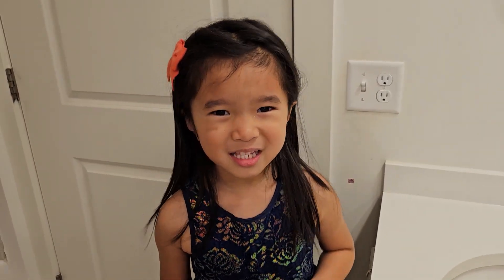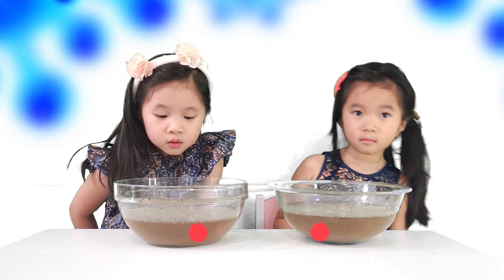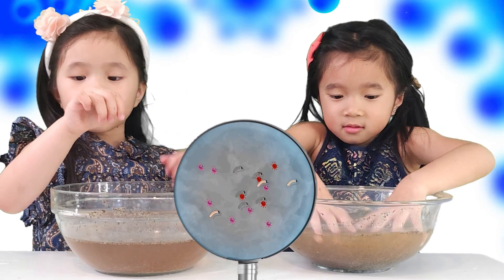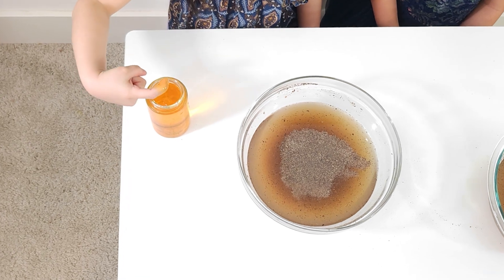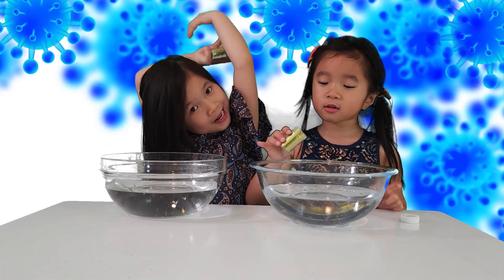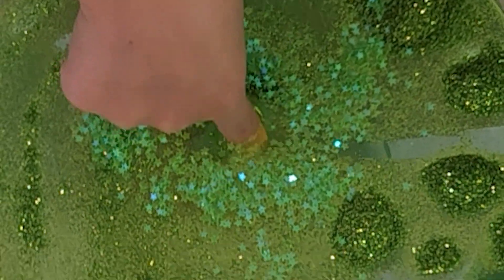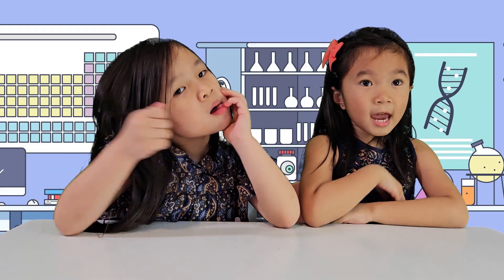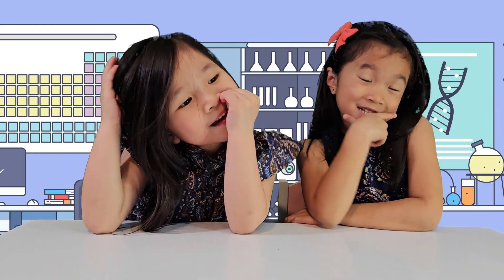Wash Your Hands - Pepper and Soap Science Experiment for kids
Next video: how to grow bacteria / How to make petri dish

Why is it important to wash your hands? teach your toddler or baby, how to wash hands.

 pepper and Soap Science Experiment for kids will help your children to understand it is important to wash hands before eating and after visiting bathroom

00:00 Why washing hands are very important
00:12 How long do we have to wash hands? sing happy birthday, day song twice. bout 20 seconds)
00:37 Problem: pepper and soap science experiment (How to kill virus)
2:25 What is Virus?
2:47 Problem experiment: removing viruses from finger
5:19 How to wash hands like a doctor (surgeon)
6:48 Preview: Proof why it's important to wash hands : Grow bacteria before washing hand and after washing hand

🧼 "Why Washing Your Hands is Super Important - Fun Science Experiment with Yuna & Yumi!" 🧪

Welcome to UKIDS! Join us for an exciting science experiment where we discover how to wash hands like a doctor and why it's incredibly important for staying healthy. This video will visually explain how soap is cleaning germs from your hands.

🤲 In this episode:

Yuna and Yumi explain the importance of washing hands and demonstrate a fun experiment to show how to wash hands like a doctor using soap.
Discover how to wash hands and why it's crucial for keeping germs away.
Learn about the different types of germs, including viruses and bacteria, and why they can make us sick.
Witness the magic of soap as it makes "germs" (represented by pepper flakes and glitters) run away from our fingers.
🔬 Educational and entertaining, this video is perfect for kids and families who want to learn how to wash hands like a doctor and the science behind handwashing.
 It is recommended to wash hands at least 20 seconds with soap. it will be easier for kids to singing happy birthday song twice because it's about 20 seconds.